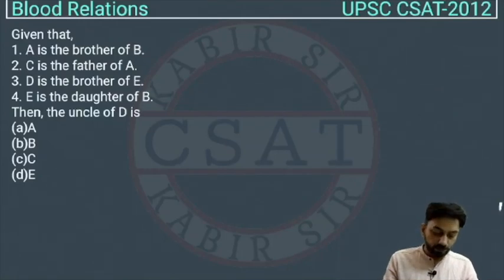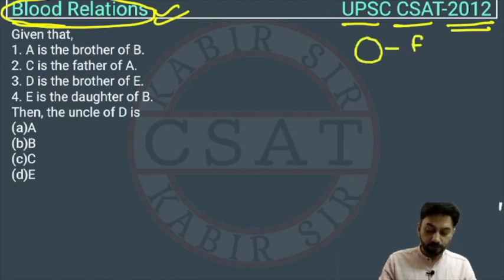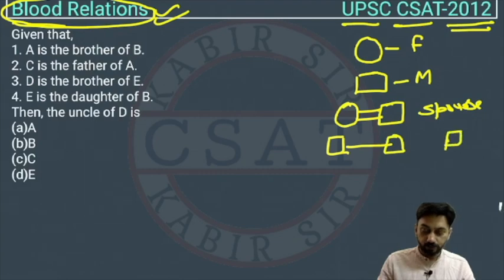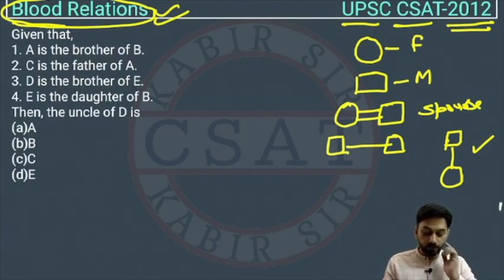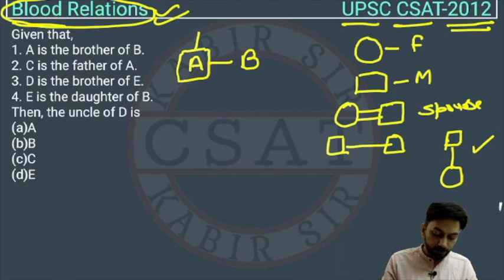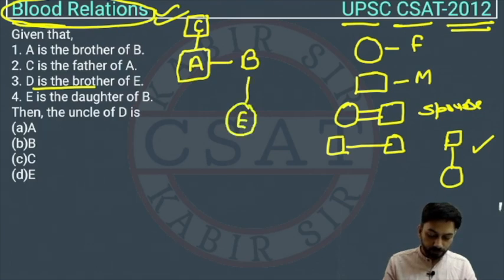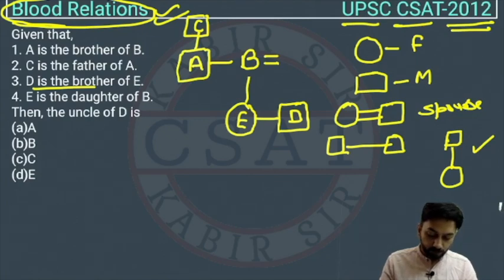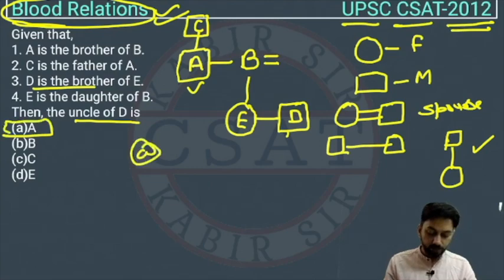2012, Csat Blood Relation, Given that, A is the brother of B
Given that,
1. A is the brother of B.
2. C is the father of A.
3. D is the brother of E.
4. E is the daughter of B.
Then, the uncle of D is

Blood Relation Reasoning
blood relation csat
csat blood relation
2020 csat paper solved
2020 csat paper upsc
csat mrunal
2020 csat paper
2018 csat solved paper
2017 csat paper
2020 csat question paper
2019 csat paper upsc
2020 csat upsc question paper
2019 csat paper solution
upsc prelims csat question paper with answers
csat aptitude
2015 csat paper
2019 csat paper
mrunal csat
csat prelims
2019 upsc csat paper
csat byju's
2020 upsc csat question paper